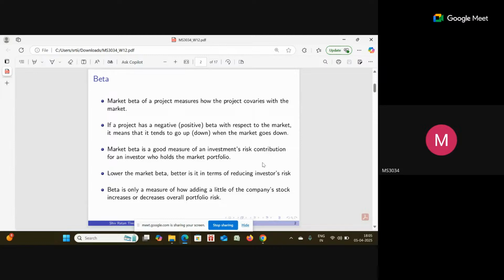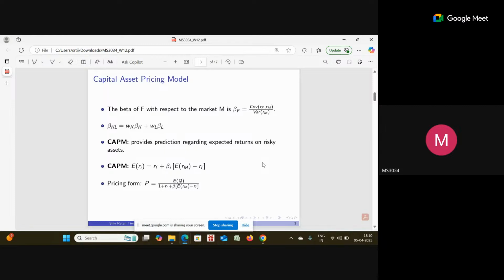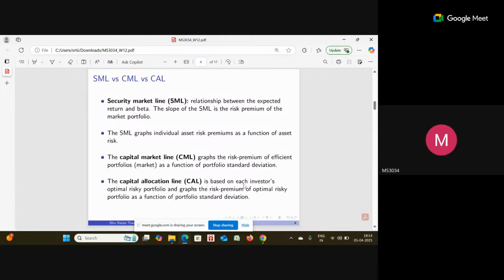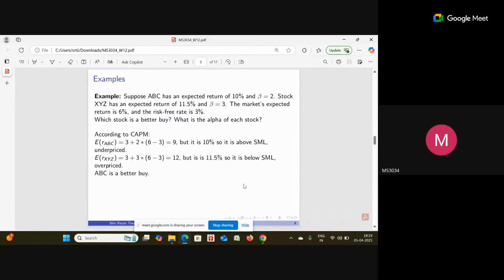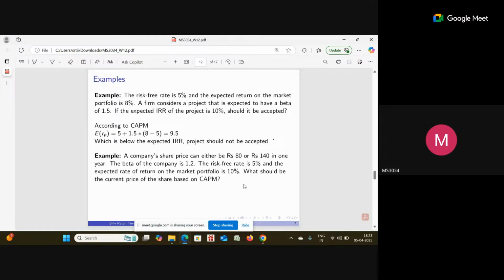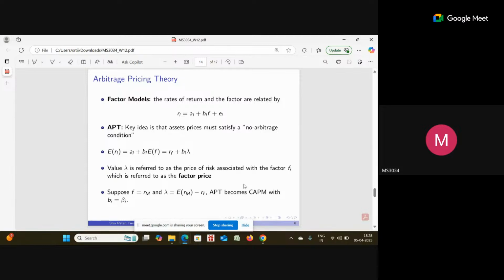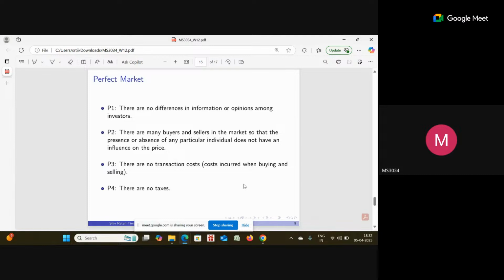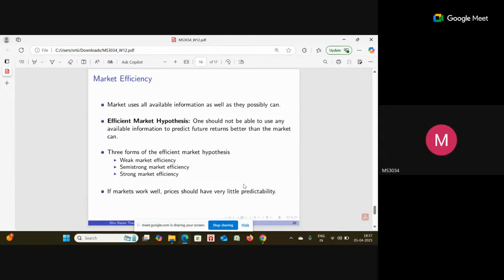Weekly Live Session 12 - Corporate Finance Jan 25